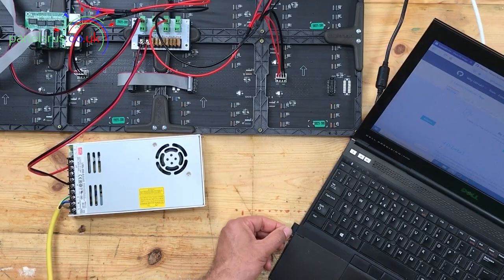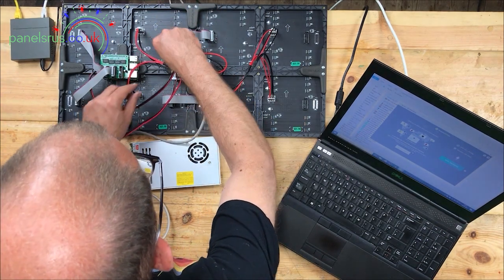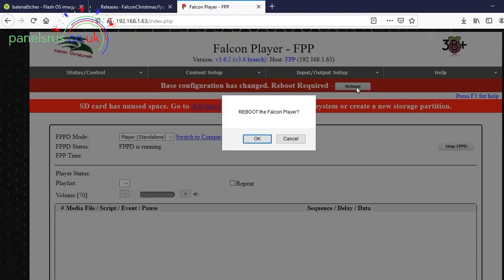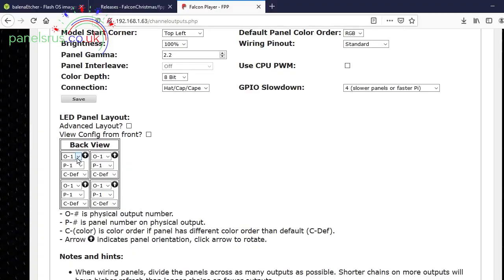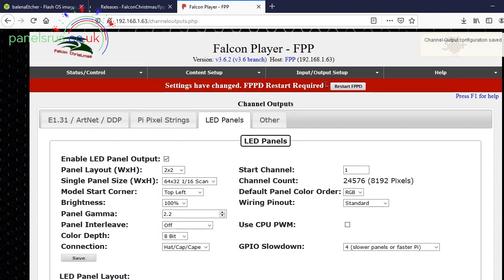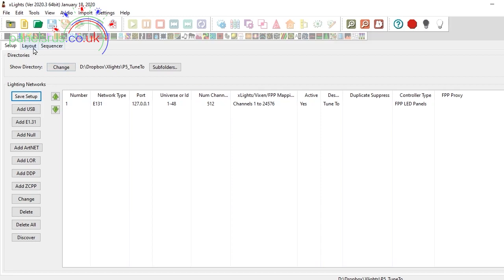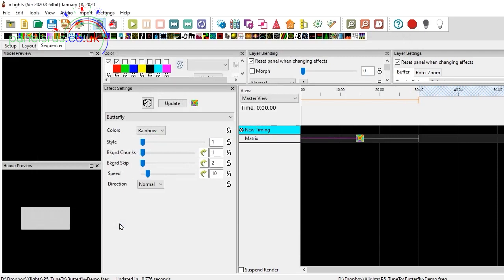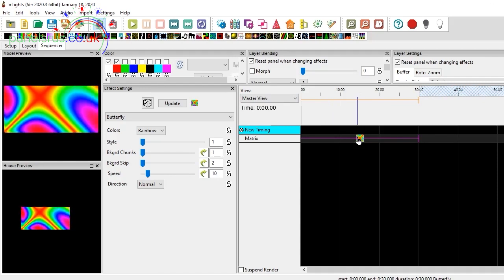Building a P5 Tune-To Sign - Part Two (2020)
Following our Tune To build, this runs through the installation and configuration of Falcon Pi Player (FPP) and a small xlights build in order to produce sequences for the matrix.